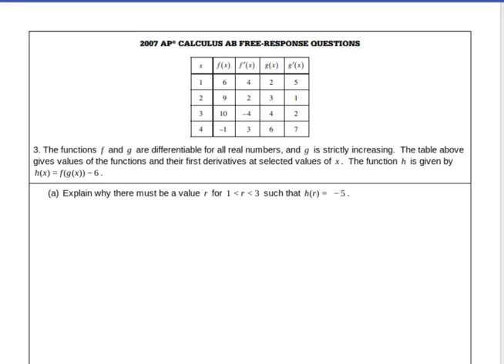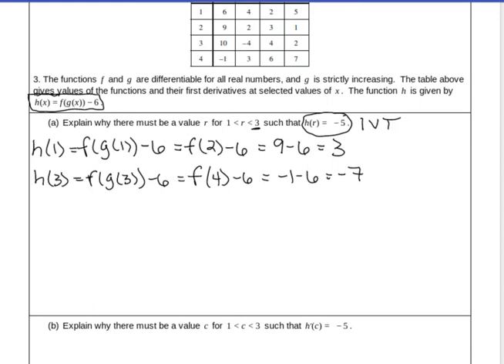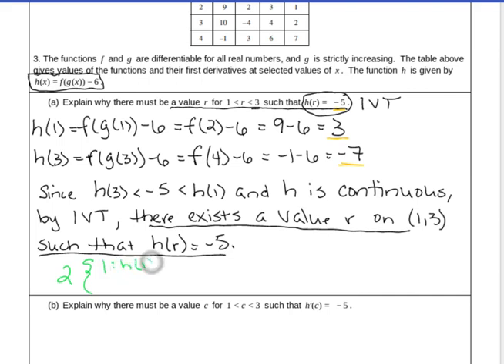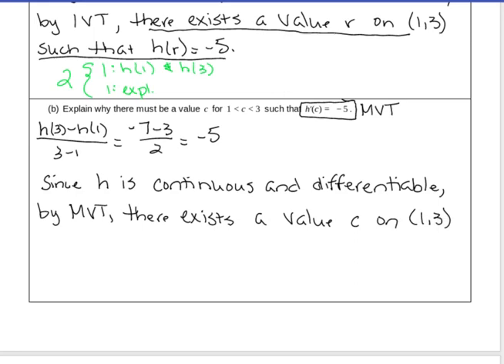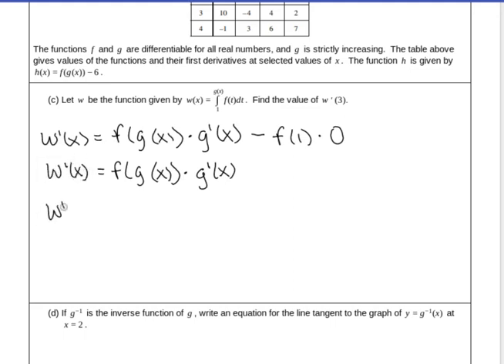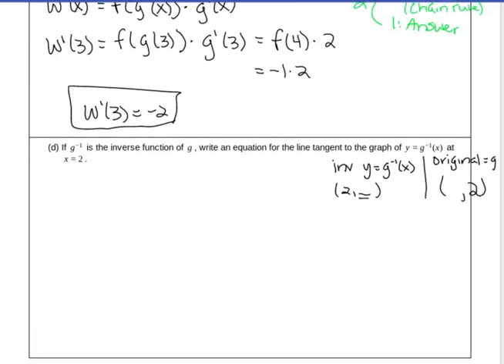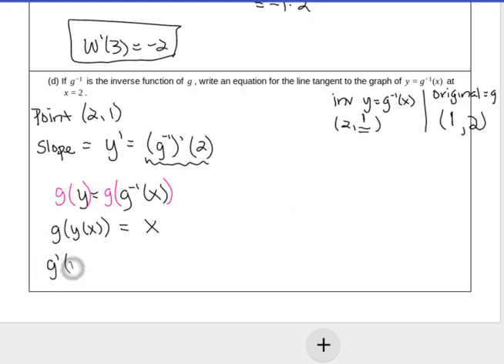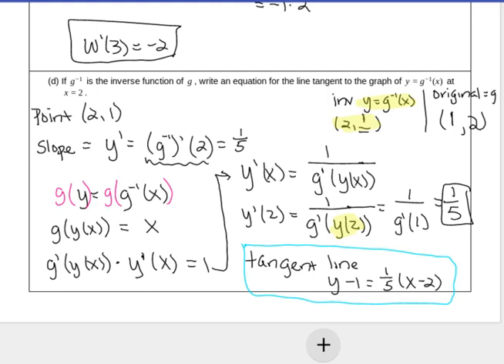2007 AP Calc AB FRQ #3